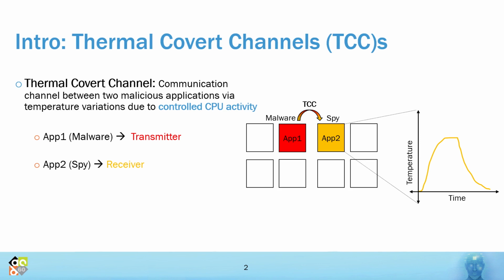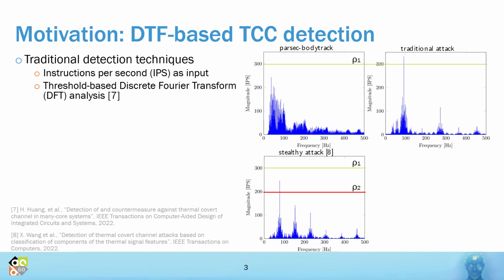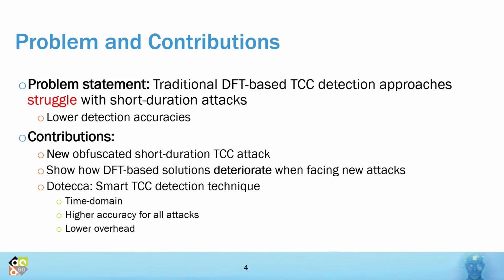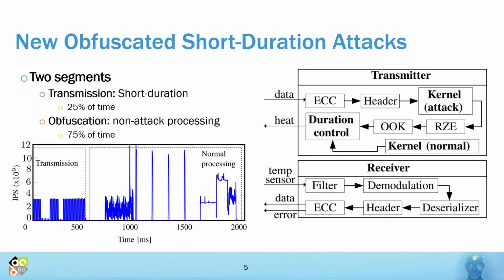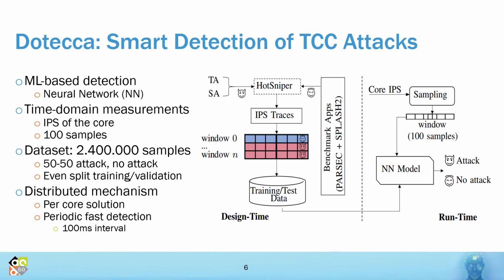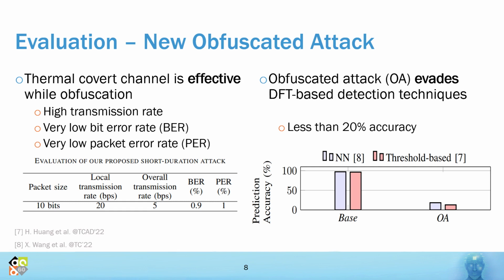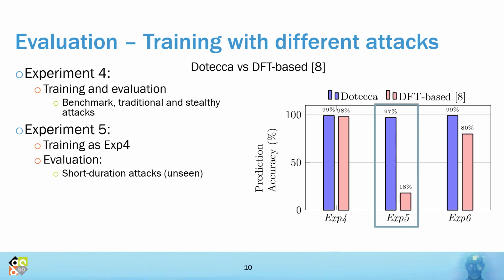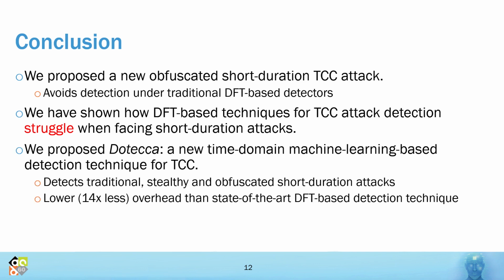Smart Detection of Obfuscated Thermal Covert Channel Attacks in Many-core Processors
Jeferson Gonzalez-Gomez, Mohammed Bakr Sikal, Heba Khdr, Lars Bauer, Jörg Henkel
Smart Detection of Obfuscated Thermal Covert Channel Attacks in Many-core Processors in 60th Design Automation Conference (DAC), San Francisco, Jul 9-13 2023.